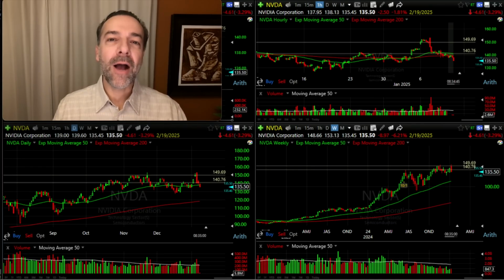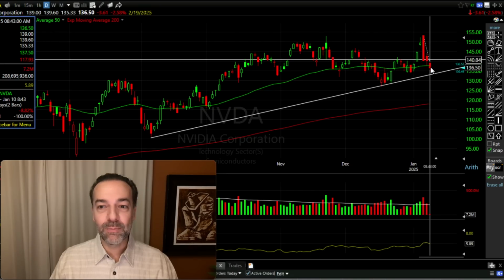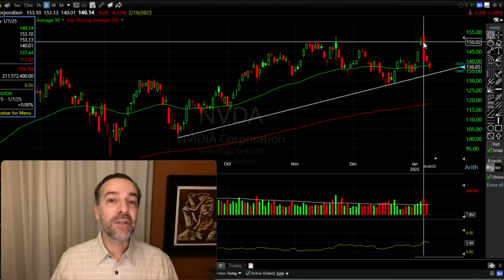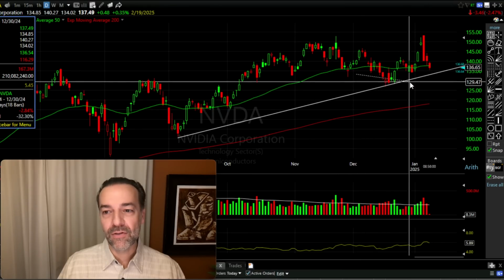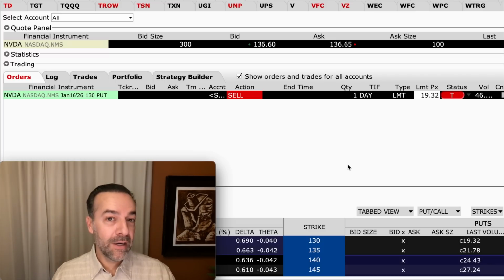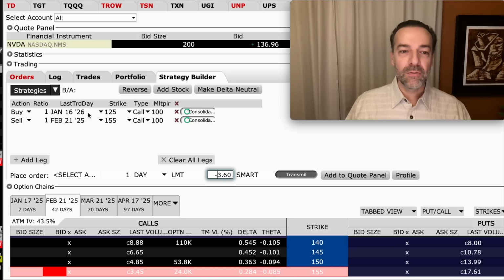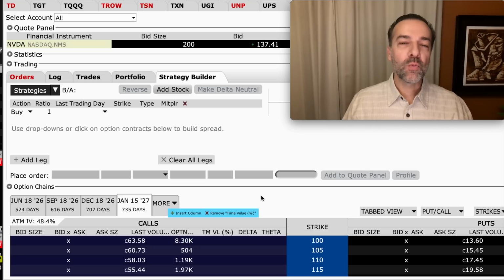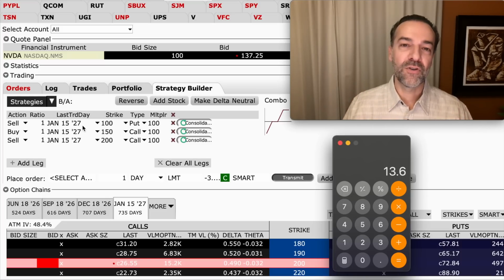I Used Options to Trade Nvidia (NVDA) 5 Different Ways… Here’s What Worked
Chapters
0:00 Intro
0:27 Assessing Nvidia’s (NVDA) Technicals
2:30 Strategy 1: Bullish Debit Call Spread
3:50 Explanation of bullish call debit spreads
4:41 Risk/reward analysis and potential outcomes
5:02 Picking strike prices based on support and resistance
5:45 Risk/reward analysis and potential outcomes
7:15 Advantages & Disadvantages of a bullish call debit spread
7:48 Performance graph/risk profile of a bullish call debit spread
8:13 Strategy 2: Sell a Bullish Put Credit Spread
8:42 Using support levels for a Bullish Put Credit Spread's strike price selection
10:05 Risk profile for a put credit spread in NVDA
10:29 BONUS strategy: Combining Strategies 1 & 2
10:50 Combining a put credit spread with a call debit spread
10:58 Risk/reward overview and when to use this strategy
11:50 Strategy 3: Using LEAPS Options
12:05 Selling long-term LEAPS put options in NVDA
13:13 Buying LEAPS call options as a stock replacement in NVDA
14:28 Turning LEAPS into a "Poor Man’s Covered Call" in NVDA
15:54 BONUS Tip: Cheap stock replacement strategy (Covered call) in NVDA
17:36 Strategy 4: Risk Reversal Trades in NVDA
17:51 Explanation of doing a Risk Reversal in NVDA
19:52 Combining a risk reversal trade with a call debit spread
20:06 Potential profits and risks of the strategy
21:07 Strategy 5: Covered Calls in NVDA
21:17 Why other options strategies may be more efficient than a Covered Call
21:45 Benefits of using options to minimize risk and maximize returns

In this video, I dive into 5 powerful option trading strategies you can use to potentially profit from Nvidia (NVDA), including bullish call debit spreads, put credit spreads, LEAPS options, risk reversal trades, and even combining strategies for maximum impact.

I break down each approach step-by-step, analyze NVDA's technical charts, and show you how to assess risk and reward.

If you want to learn how to leverage options to maximize returns and minimize risk, this video is for you!

Happy investing!
Randy Perez